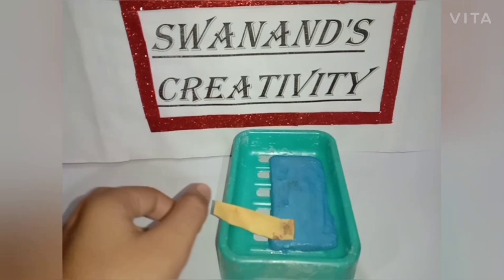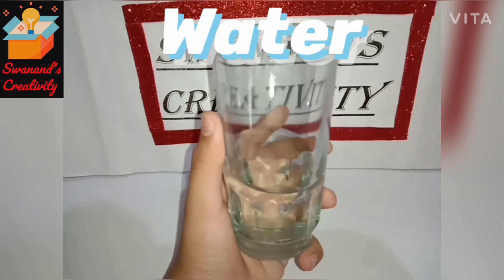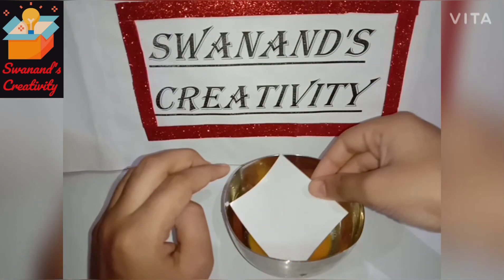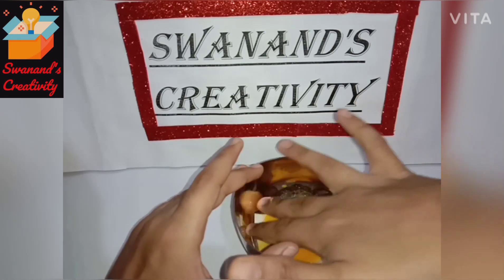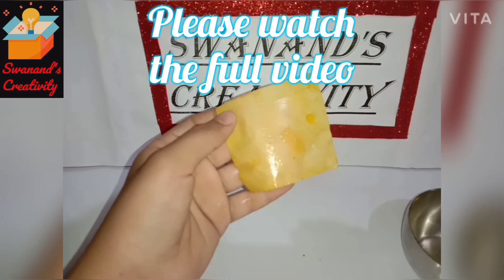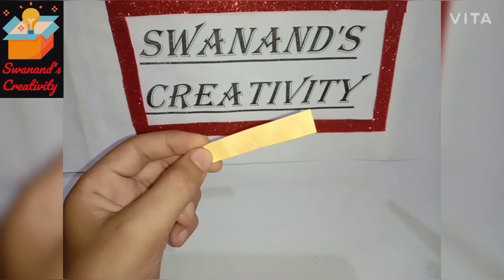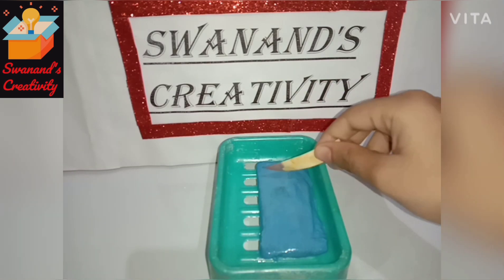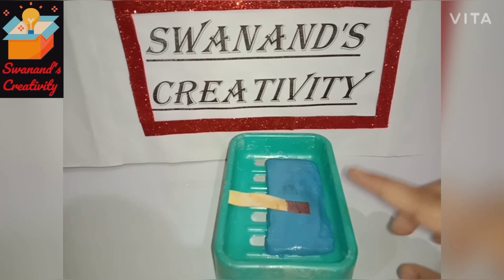How to make Litmus Paper at home with Turmeric Powder.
In this video we are watching how to make a Litmus Paper at home with Turmeric Powder.

I have made litmus paper at home with 2 homemade ingredients like turmeric powder and water.

It is called Turmeric Paper.

It identifies Acidic or Alkaline substances.

Voicecover - Swanand.
Video editor - Swanand.
Video editor app I used - Vita and video maker.